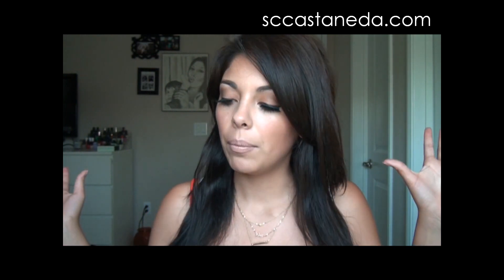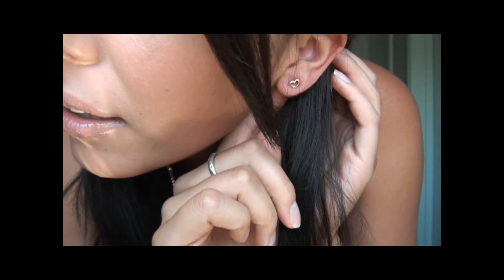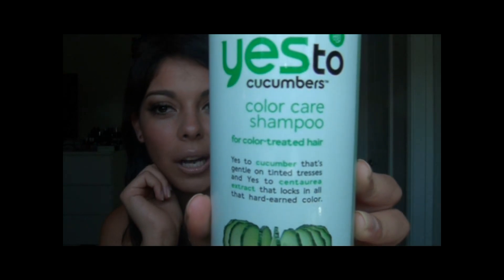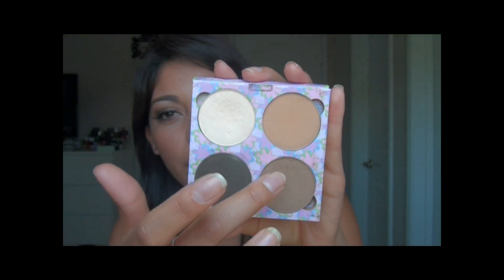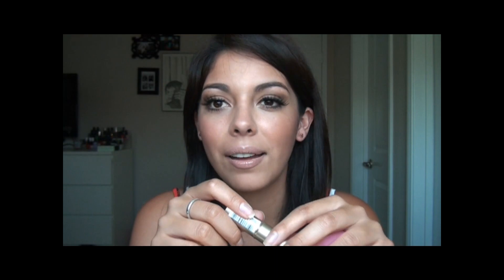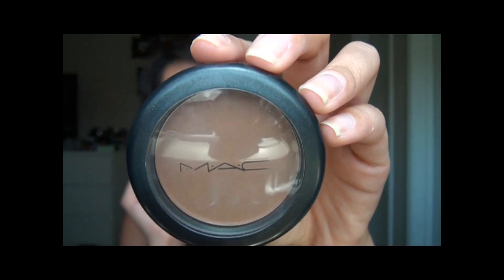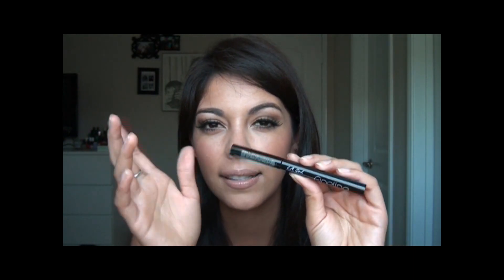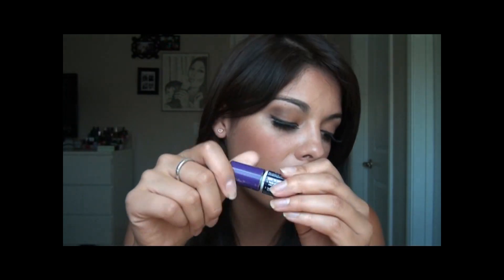July Favorites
Seen in this video: "Here to eternity" set

My public Mailing address:
SCCASTANEDA
POBOX 1103
Everything and Anything me:
Facebook - currently at my max # of friends...sorry!

FTC: ALL ITEMS IN THIS VIDEO WERE PURCHASED BY ME WITH MY OWN MONEY. This video is however sponsored through the mylikes network (This is a new type of sponsored video so if you are curious or want more info please see the website! Its something that anyone & everyone can take part in!)